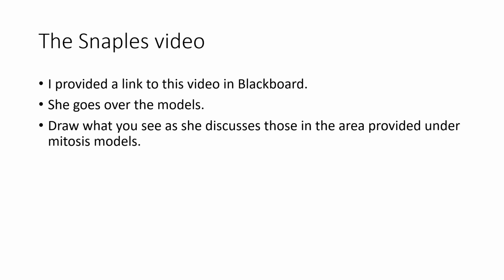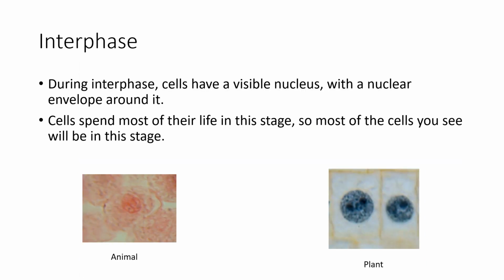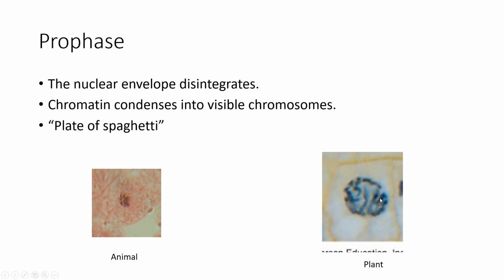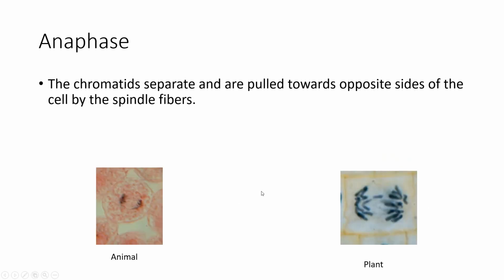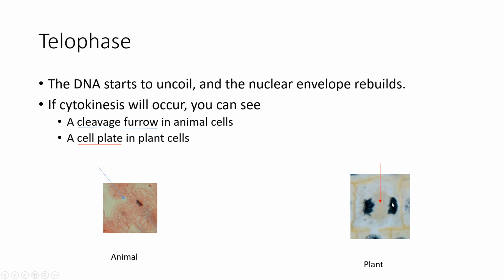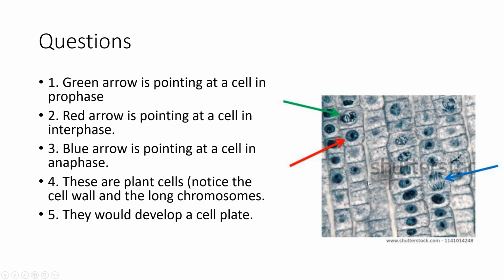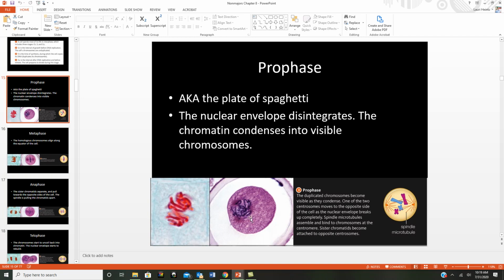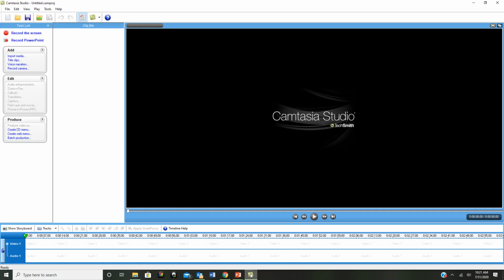TCC Mitosis lab